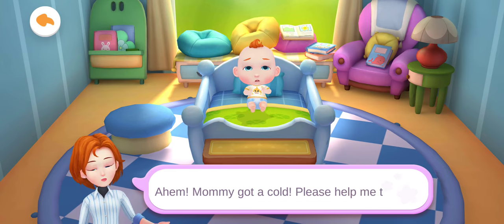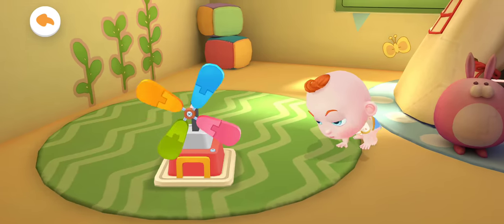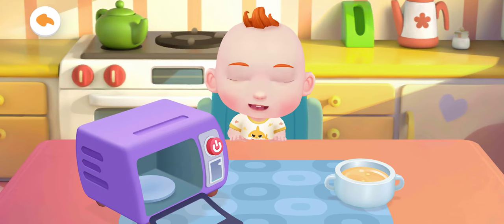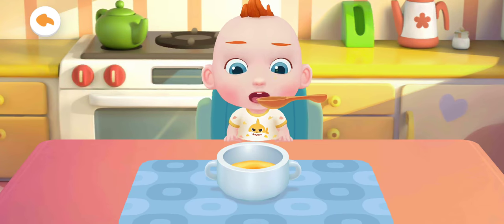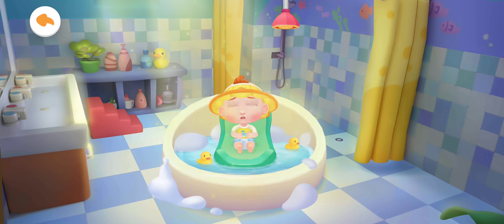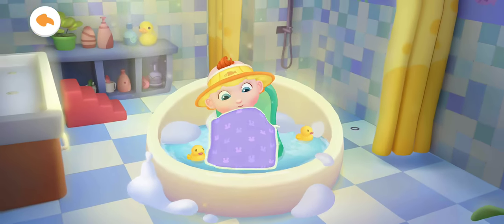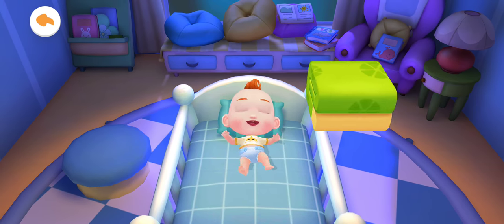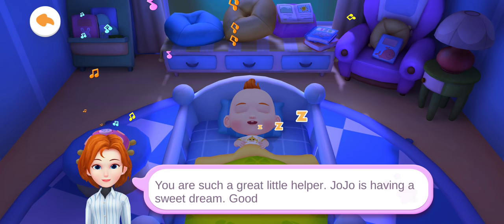Super JoJo: Baby Care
Hai Guys, hari ini saya mengupload video android review hari ini

Device  : Xiaomi Redmi Note 10 S
Tools  : Screen Recorder Xiaomi
OS : MIUI 12.5

Untuk windwos 11 kalian bisa langsung nih unduh link di bawah ini.